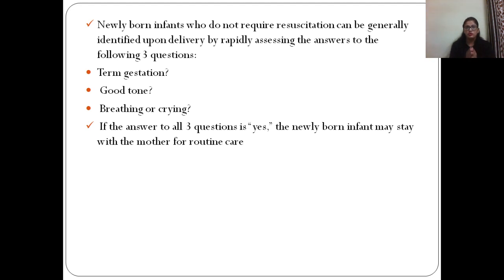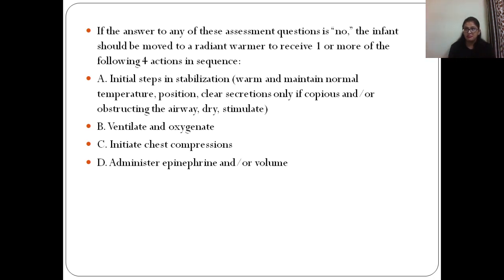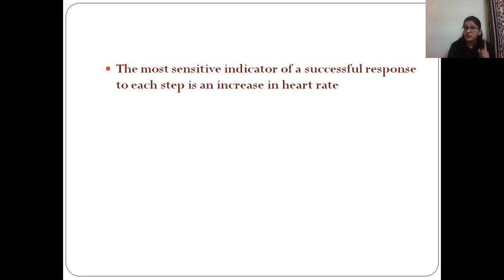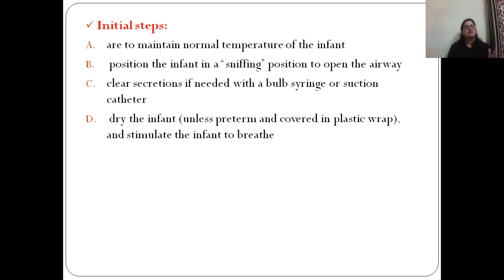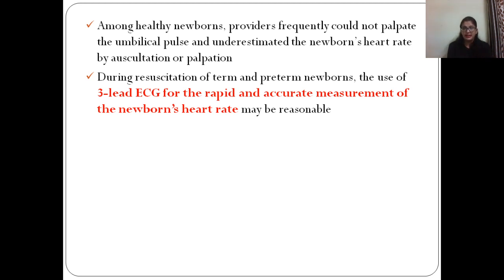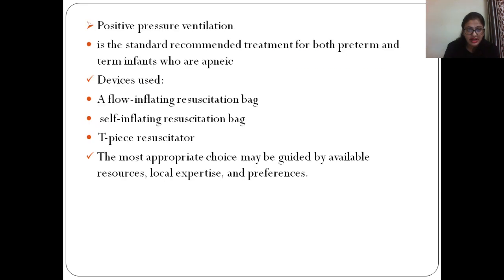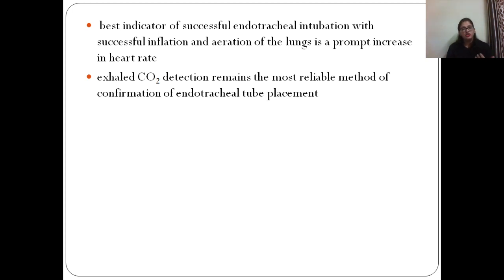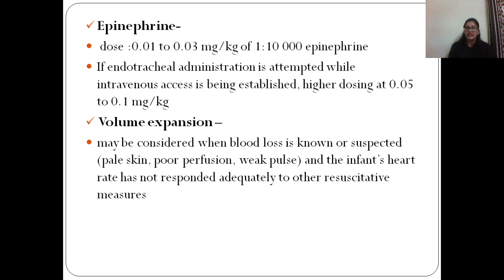NEET PG | Pediatrics | Neonatal Resuscitation by Dhulika Dhingra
Pediatrics as a branch of Medicine involves the medical care of children. It includes neonatology, general pediatrics, and systemic pediatrics. Pediatrics is one of the major subjects of NEET-PG. And with smart and focused study one can answer all the questions correctly in the exam. Neonatology involves issues related to the neonate. It includes important aspects of neonatal resuscitation and various physiological and pathological states pertaining to the neonate. General Paediatrics deals with topics that are exclusive to the pediatric population like growth and development, immunizations and common pediatric infections. Systemic Paediatrics deals with various organ systems and related diseases.

In this session, Dr. Dhulika Dhingara will be discussing about management of neonate in the delivery room.

Use Special Code:- "dr.dhulika"
Unacademy Plus Subscription Benefits:
1. Learn from your favorite teacher
2. Dedicated DOUBT sessions
3. One Subscription, Unlimited Access
4. Real-time interaction with Teachers
5. You can ask doubts in the live class
6. Download the videos & watch offline